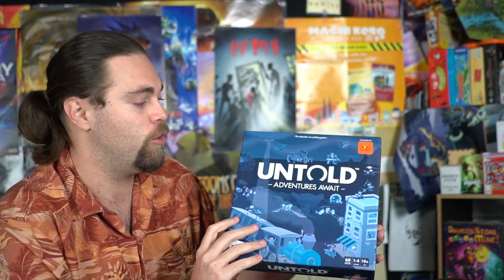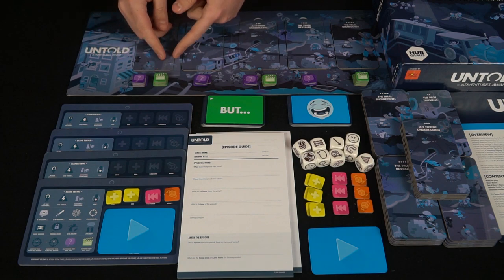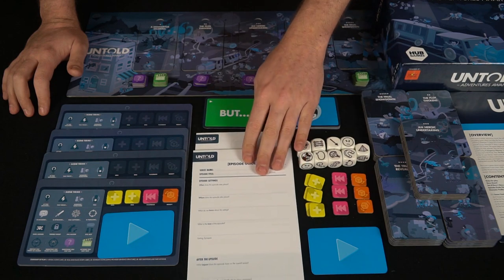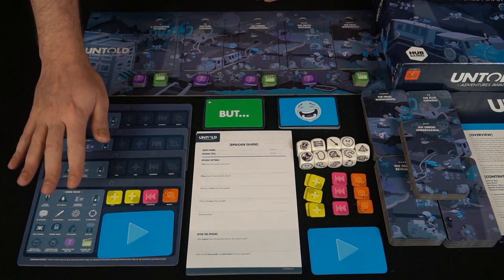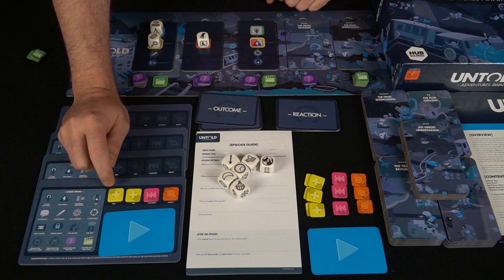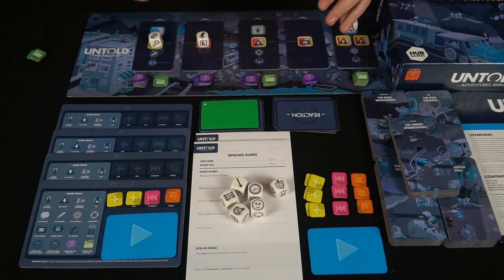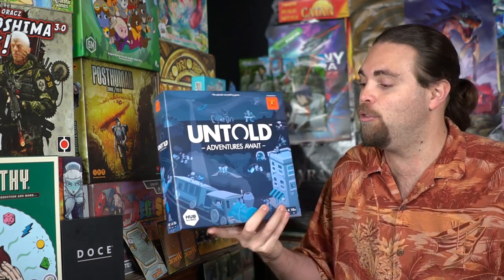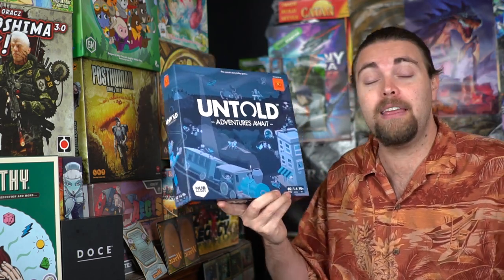Untold : Adventure Awaits - Board Game Review /w Story Cubes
Untold Review by Unfiltered Gamer